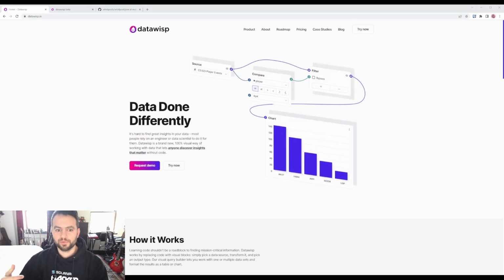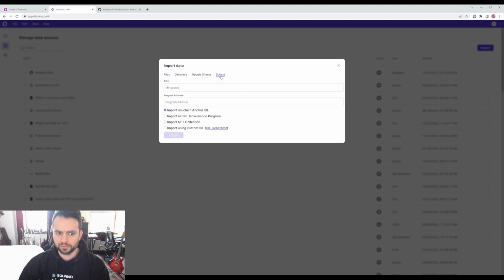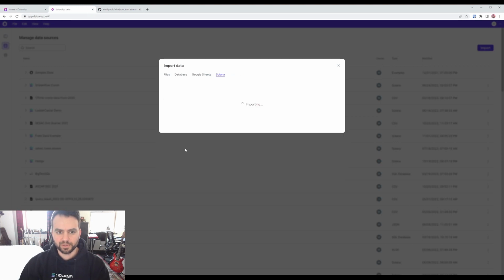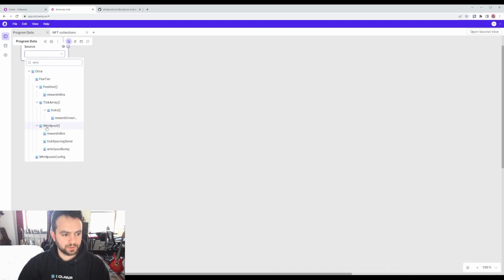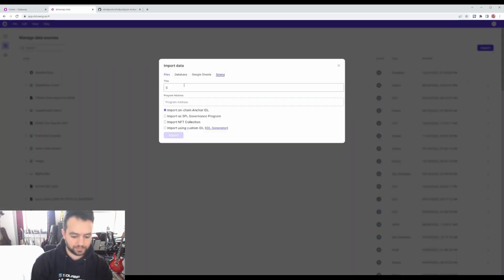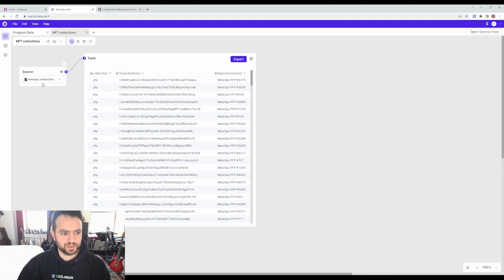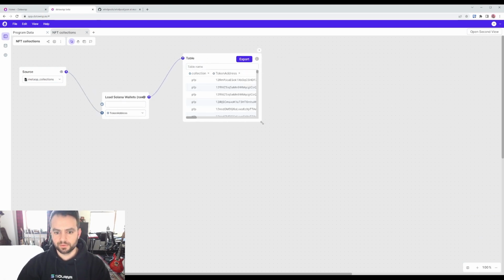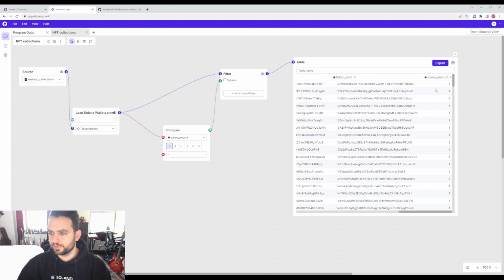Datawisp x Solana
Datawisp has some built-in features for working with Solana data directly. Here's a quick video showing how to import both program and NFT data and how to use the "Load Solana Wallets" feature.